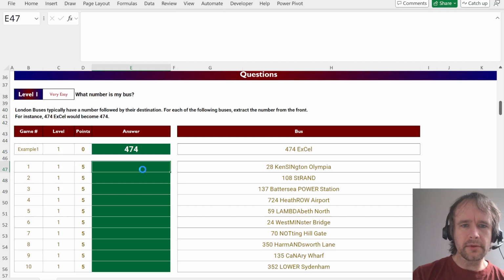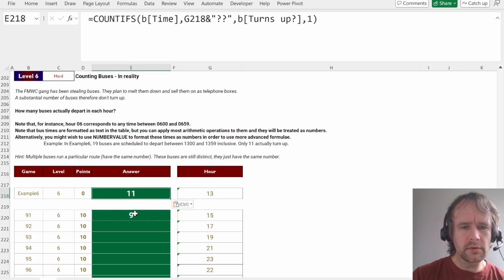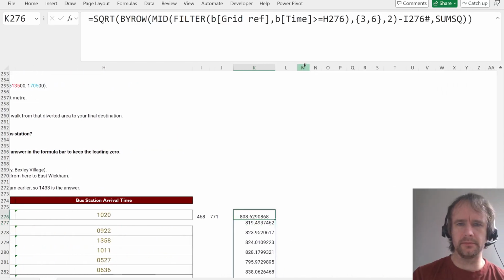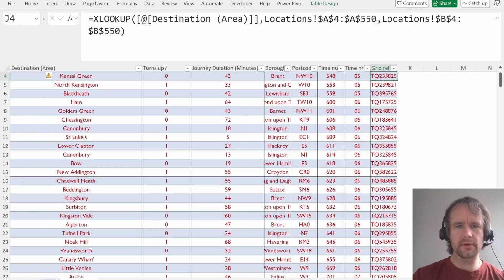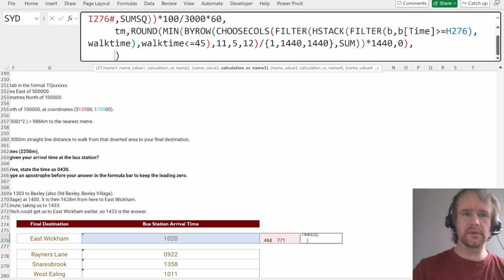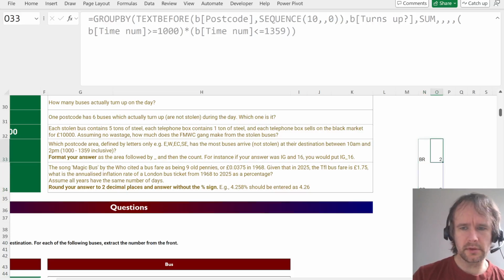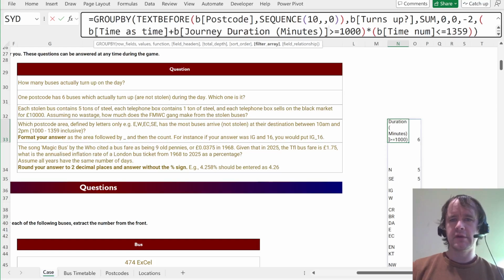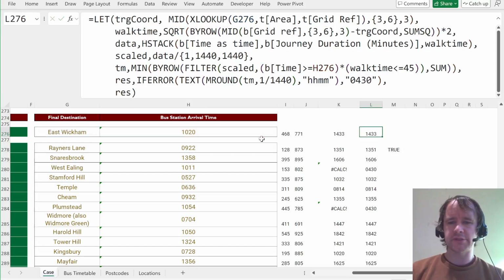How to solve FMWC UK round 1 (live solve and fixes)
This is my live solve (with a couple of fixes at the end) of the first round case from FMWC UK.

If you're interested, I definitely recommend signing up (you can still play along if you're not in the UK, but you can't win prizes) - it's 15 pounds for 6 cases (this one, two more live rounds to come, and then an in-person final in London - but the people who don't make the final will still get those cases later too), by a great question design team.

Sections
00:00 Introduction
00:36 Level 1
00:59 Level 2
01:37 Level 3
02:09 Level 4
03:24 Level 5
04:05 Level 6
04:37 Level 7
17:12 Bonuses
22:31 Corrections (L4, B4)
24:55 Nicer L7 formula